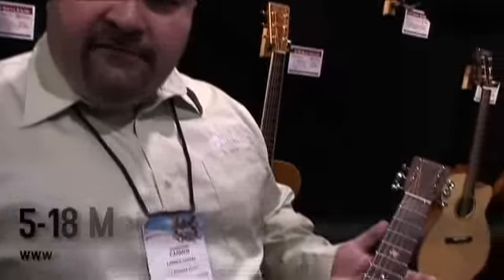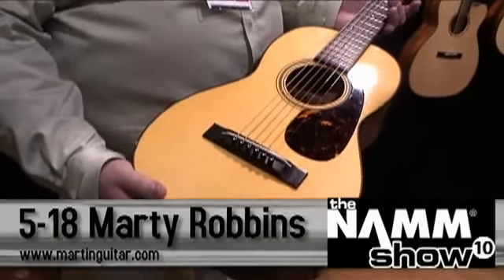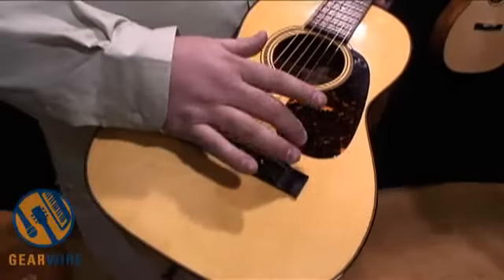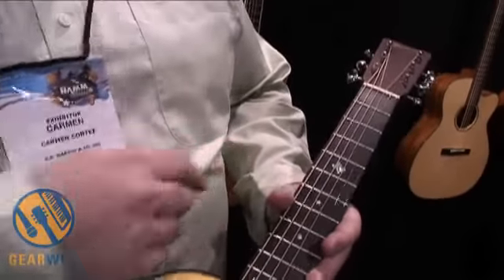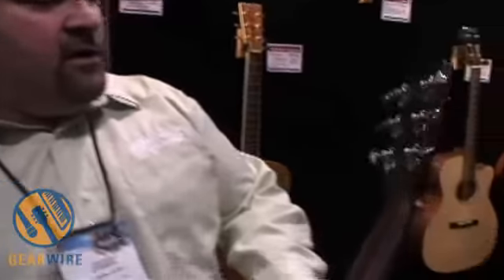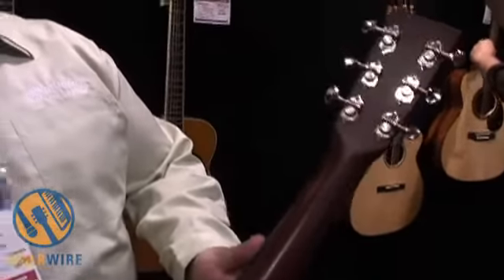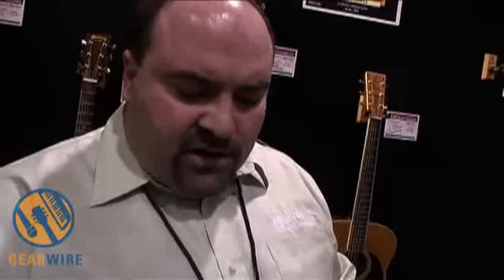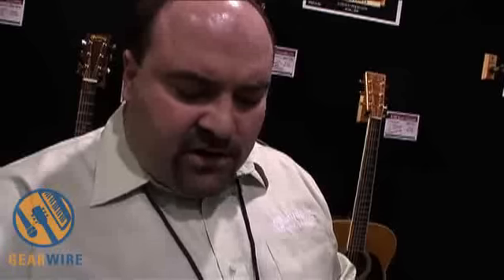Martin 5-18 Marty Robbins Signature Acoustic Terz Guitar At NAMM (Video)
Country Western music legend Marty Robbins was known for his lush baritone and goofy stage presence, but also for his love of the Terz-style guitar. This year at NAMM Robbins's memory was honored with the introduction of the Martin 5-18 Marty Robbins Signature Acoustic Guitar, a compact, 5-style body meant for Terz Tuning (a minor third up from standard tuning, i.e. G-C-F-A#-D-G).

I'd never seen or played a Terz-style guitar before, but I hope the little ditty I chose to demo the Martin 5-18 Marty Robbins is fitting. Besides, if he and Robert Johnson aren't good buds in the great hereafter, then that's an eternity I'd rather not believe in, thank you very much.